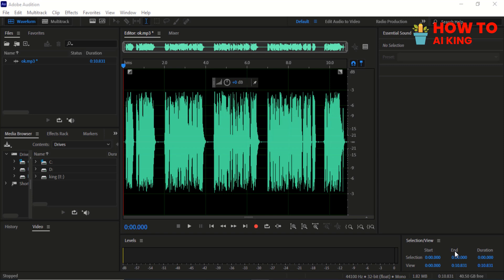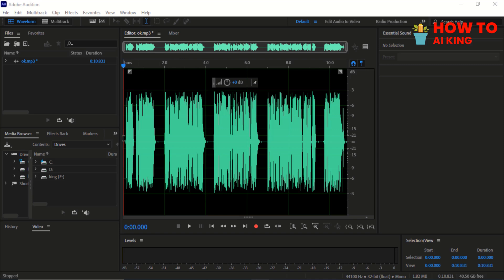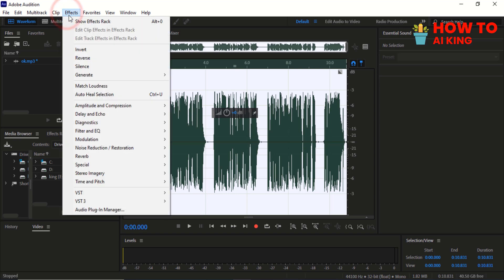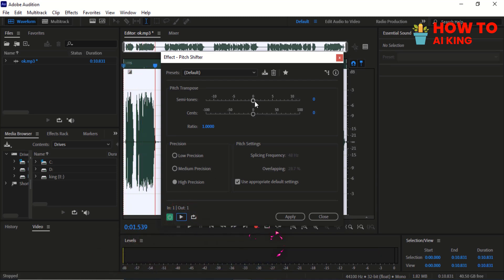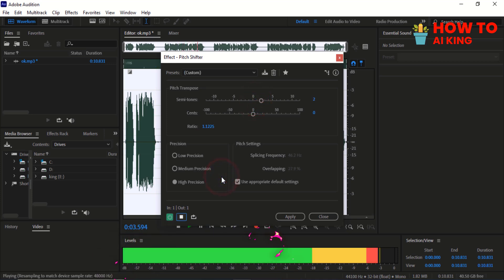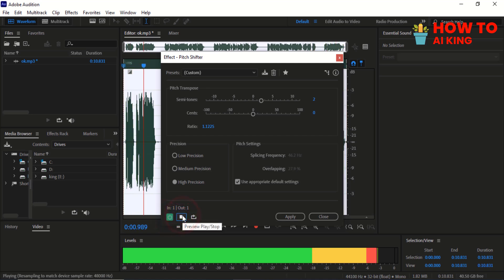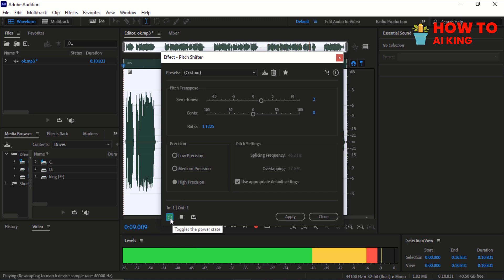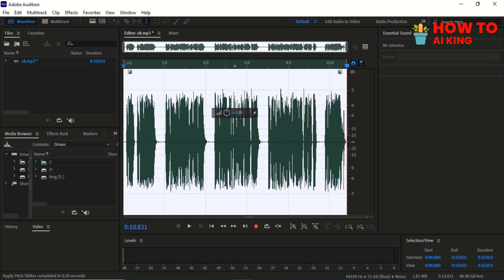How To Change Voice In Adobe Audition Tutorial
Learn how to transform your voice in Adobe Audition and surprise your friends with your new sound! Follow our step-by-step guide to change your voice and have a blast with your audio projects.